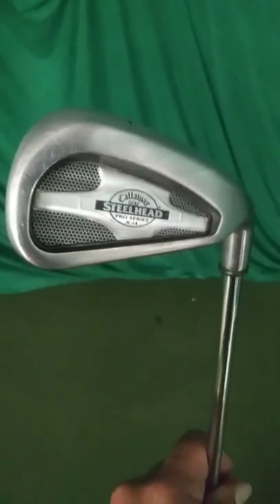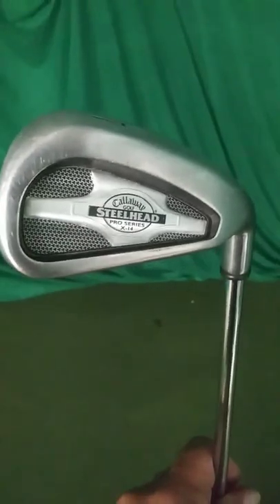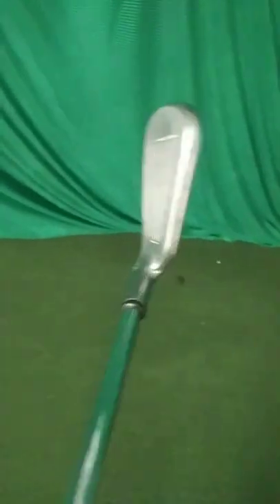USED ⛳ Golf Callaway X14 Pro Series #7 Iron 6.0 Rifle Steel Shaft karmagolfshop.com